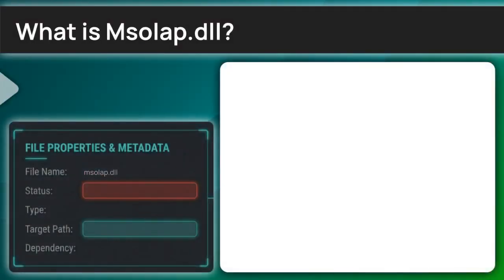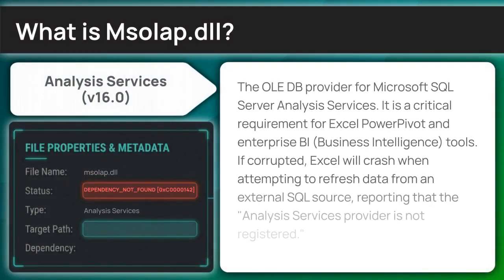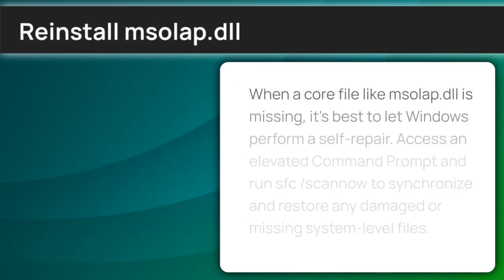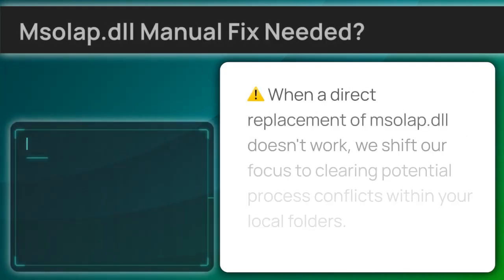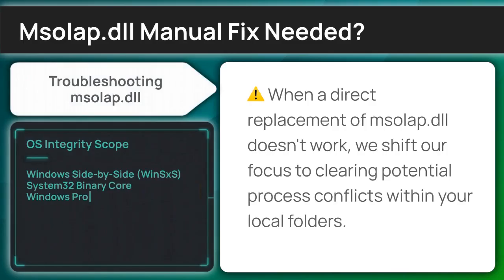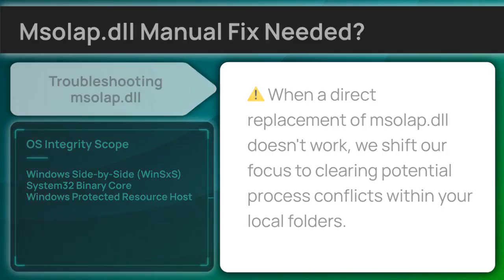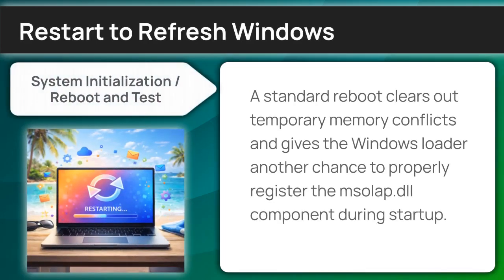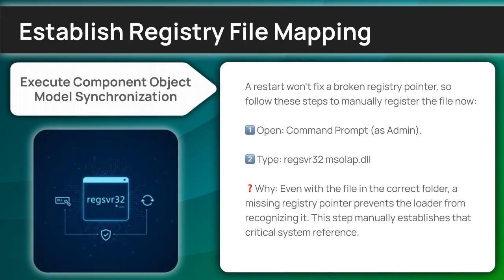How to Fix Msolap.dll BI and Excel Errors!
This DLL error occurs when Windows can’t locate Msolap.dll on your system. If Windows reports that Msolap.dll can’t be found, it usually points to a dependency or installation problem within Microsoft SQL, which this video explains.

What is Msolap.dll? The OLE DB provider for Microsoft SQL Server Analysis Services. It is a critical requirement for Excel PowerPivot and enterprise BI (Business Intelligence) tools. If corrupted, Excel will crash when attempting to refresh data from an external SQL source, reporting that the "Analysis Services provider is not registered."

Msolap.dll serves as a Database Management Library DLL that leverages the Analysis Services for Microsoft SQL operations. If you’re seeing this error, I’ll walk through standard troubleshooting steps to help you get back up and running.

▶ File Breakdown:

- Find information on the msolap.dll file
- Resolving missing msolap.dll dependency files

Timestamps:

00:00 - First Up
00:16 - Look up basic information about msolap.dll
00:45 - Reapplying default settings for msolap.dll
01:07 - Refreshing the operating system environment
01:25 - Reconstruct Monitoring Tool Registration
02:01 - Safe procedures for manual file updates